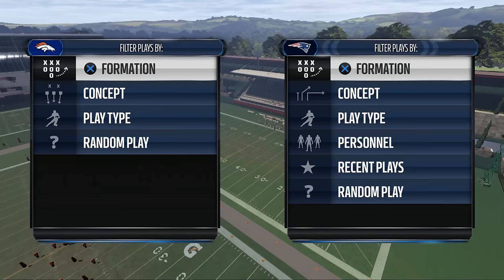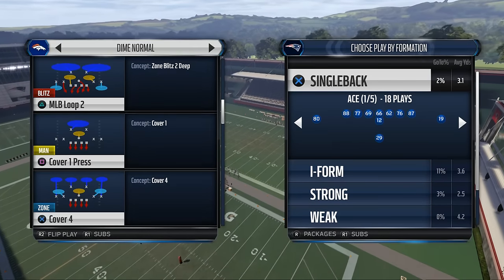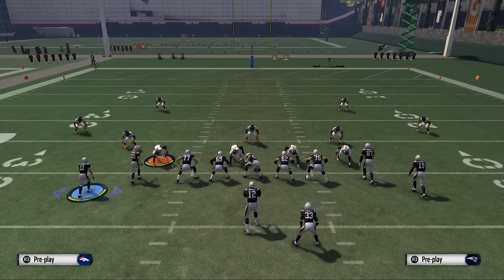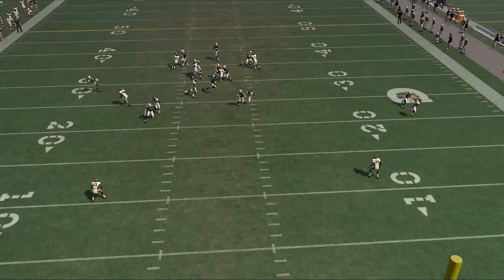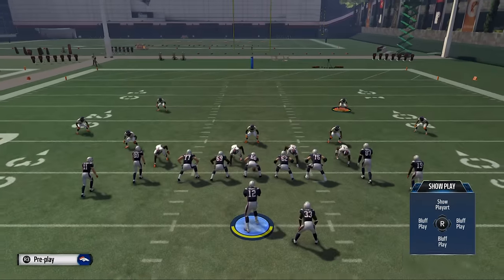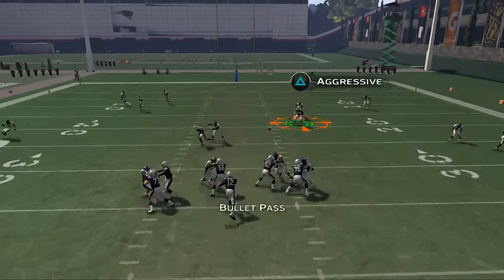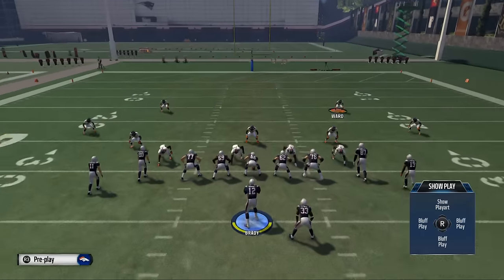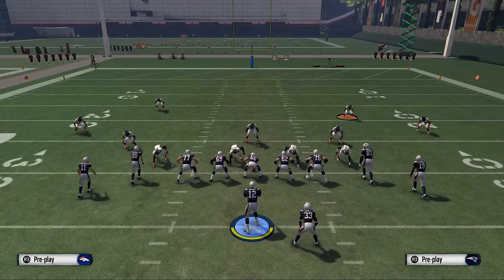Madden 16 Tips - How to Throw Fewer Interceptions in Madden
Playbook: St. Louis
Gun Tight Offset TE - Drive Out